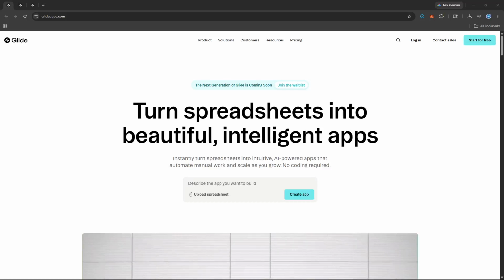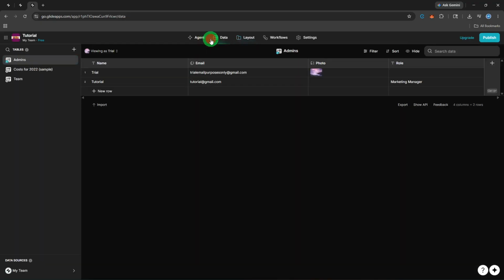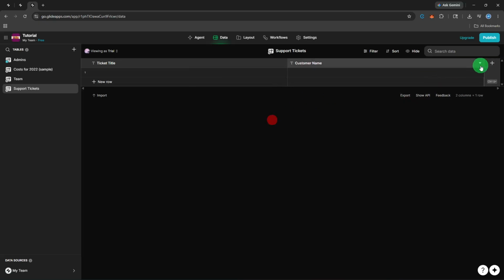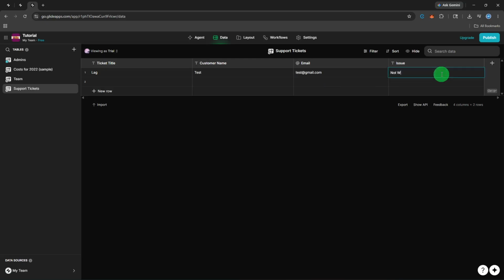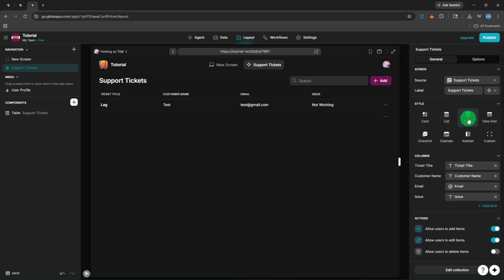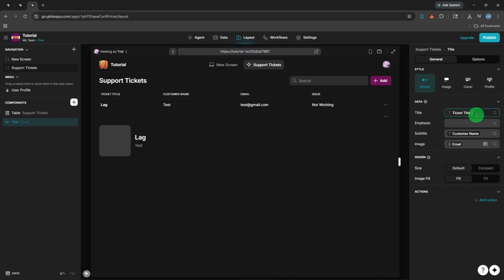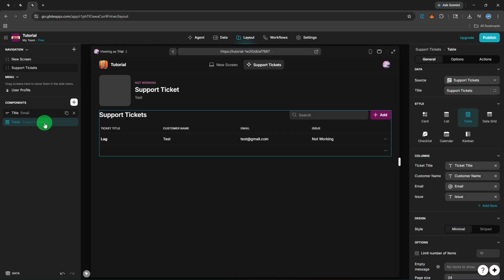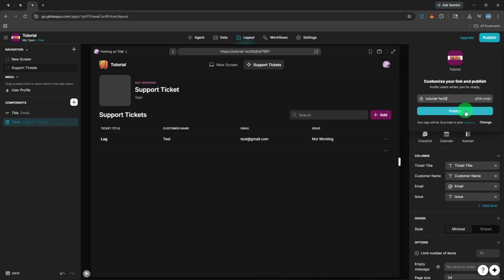Create Support Ticket App in Glide [Fast-Track]